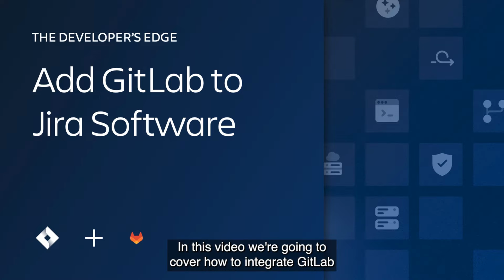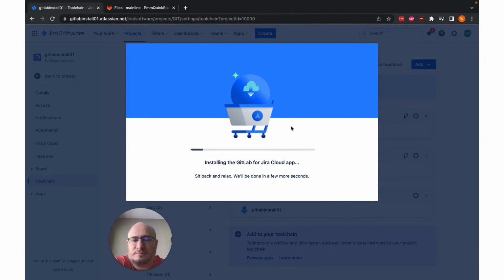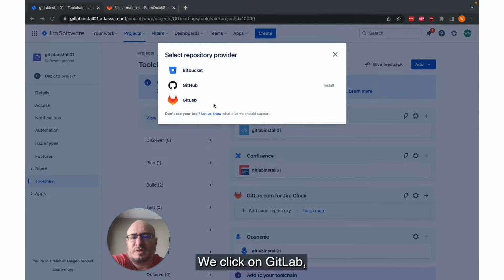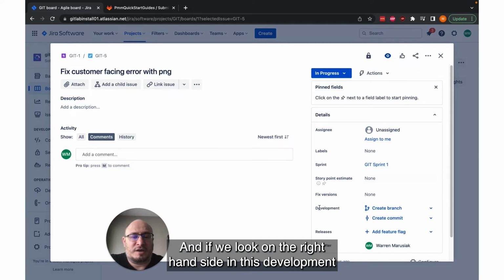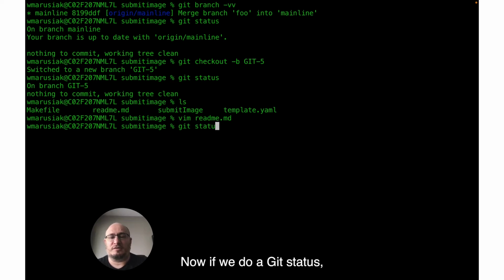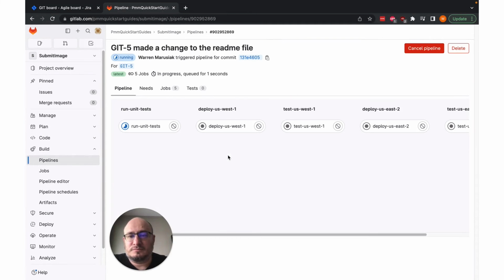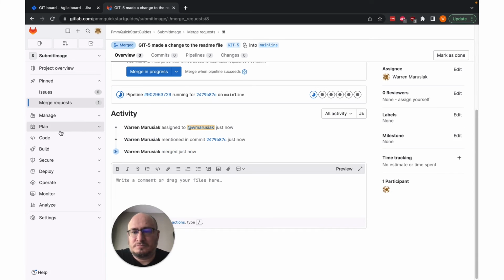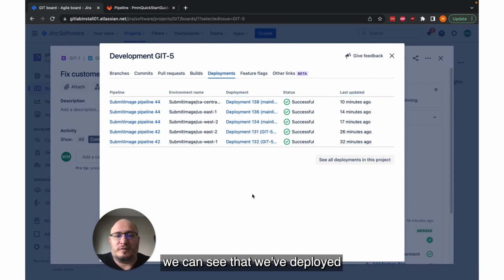How to integrate Jira Software and GitLab | The Developer’s Edge | Atlassian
Please find below a detailed guide to install the GitLab integration for Jira Software from the Jira toolchain page. This integration enables automatic updates of Jira issues when commits, pull requests, and pipelines are run in GitLab. As a result, developers can focus on their work without having to switch between different tools frequently.